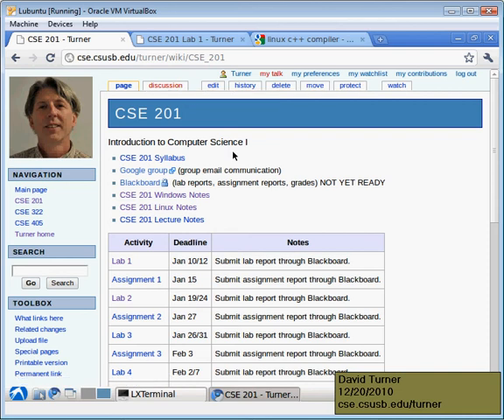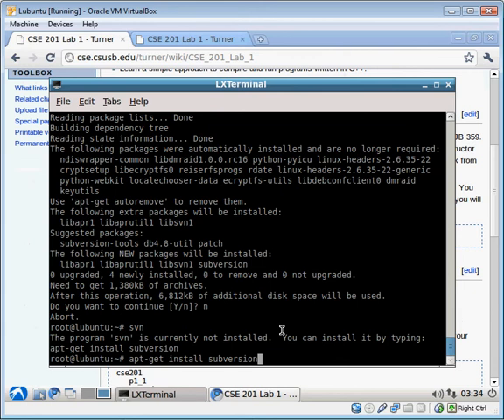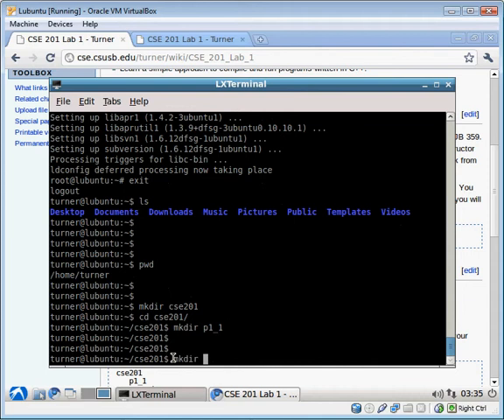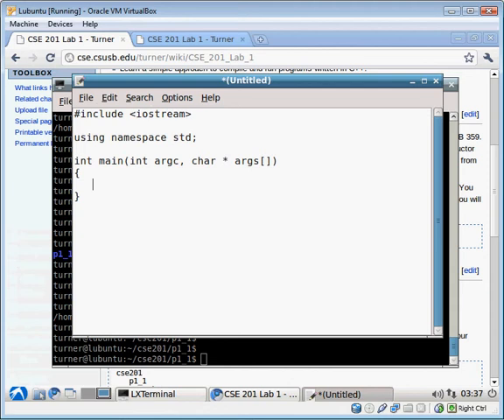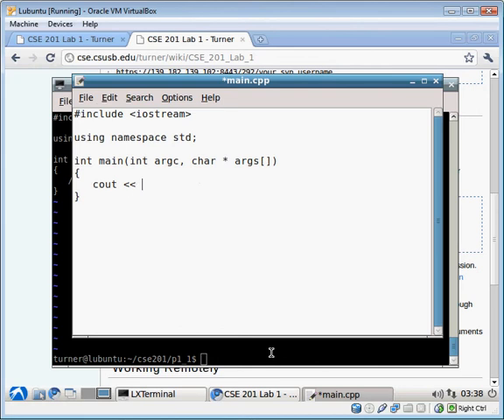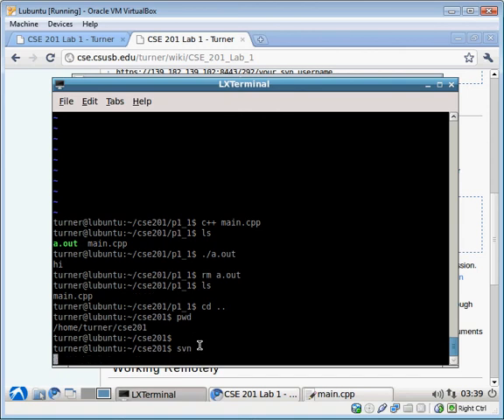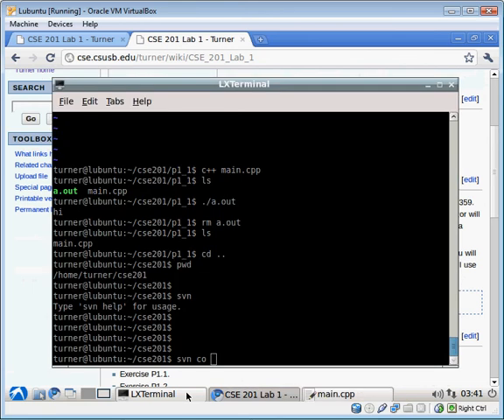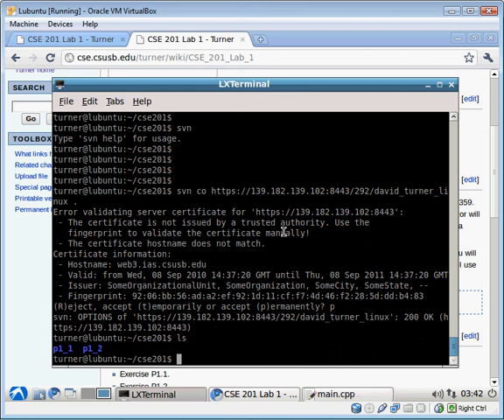CSUSB CSE 201 Lab 1 on Linux (part 1 of 3)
This video shows how to complete lab 01 of CSE 201 under Linux.